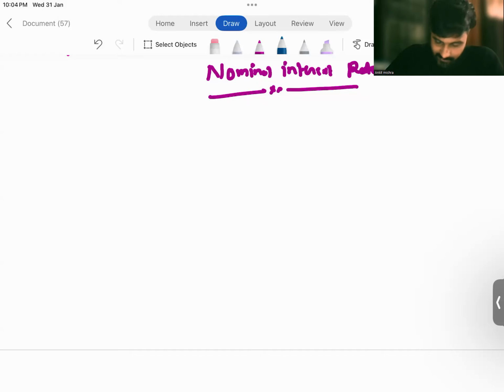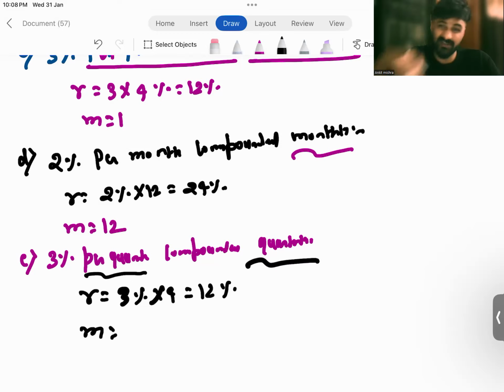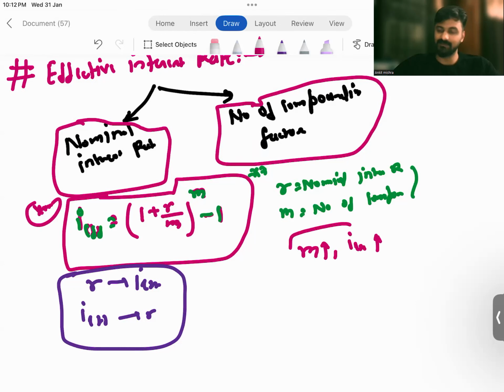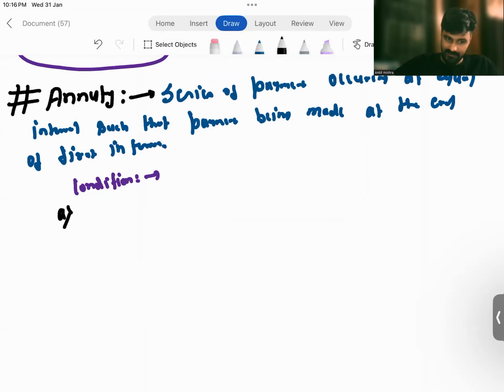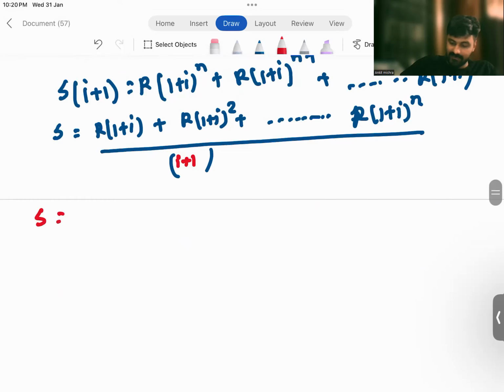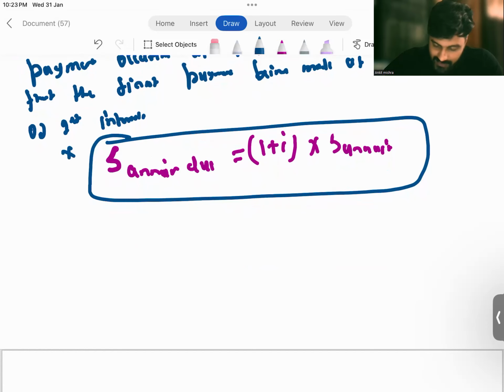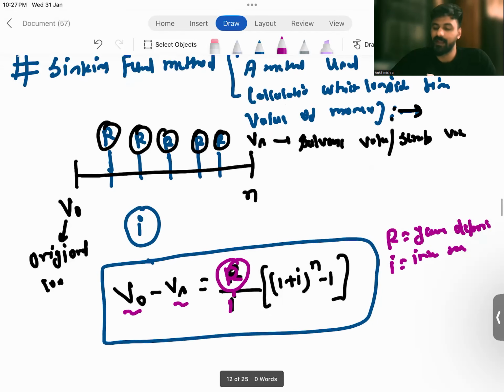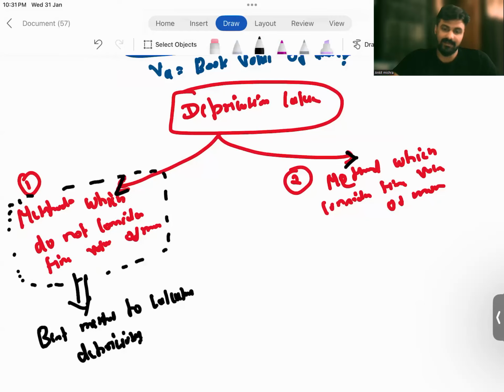Plant design economics, Time value of money,Annuity,Sinking fund method ,lecture-2